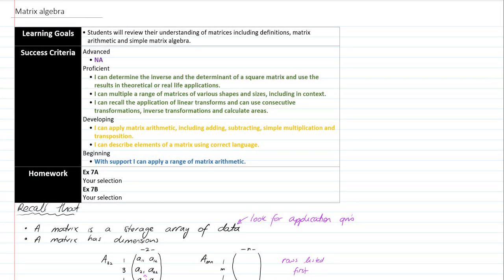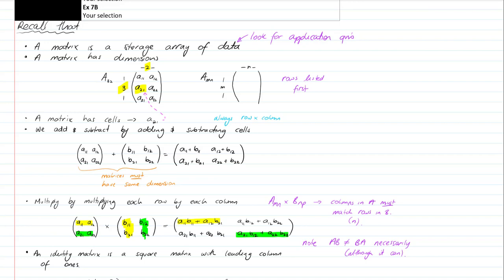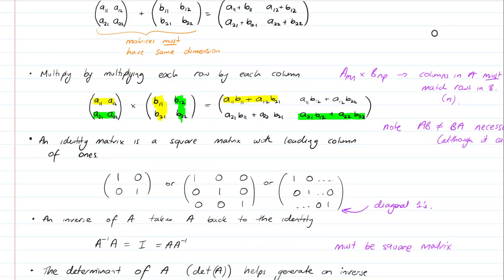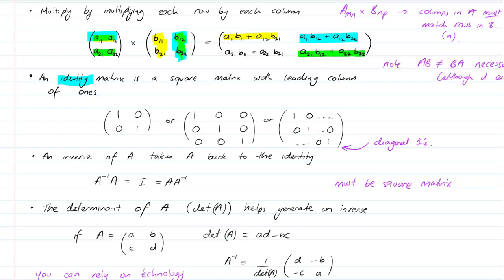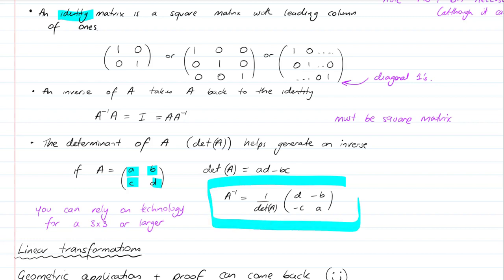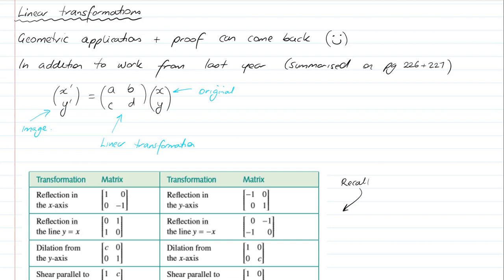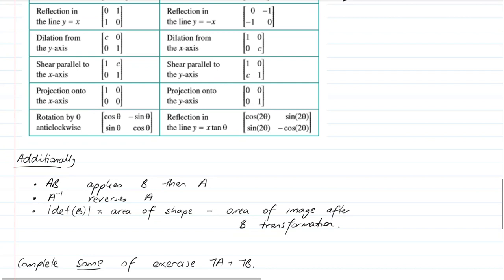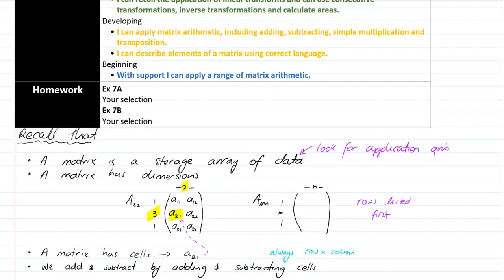Specialist Mathematics - U3T2V51 - Matrix Algebra review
In this video we review Unit 2 Matrices ready for unit 3, get ready for a whirlwind of joy!